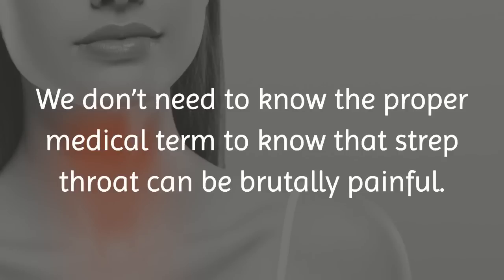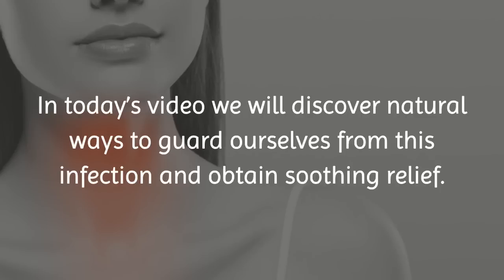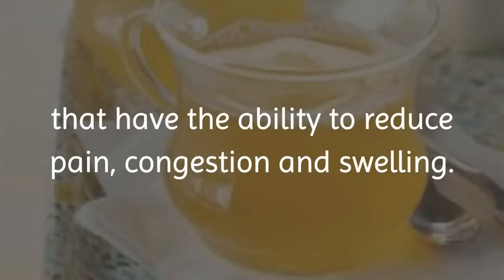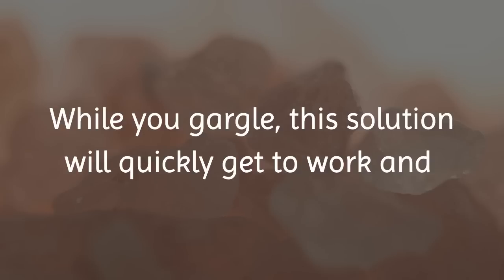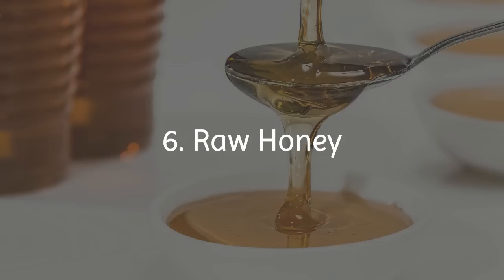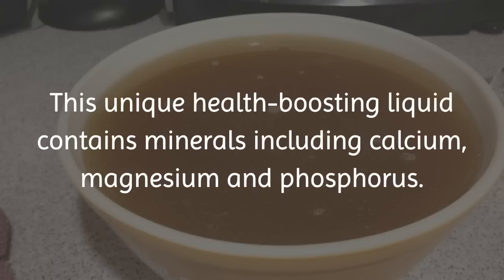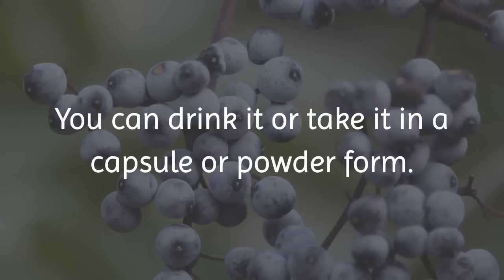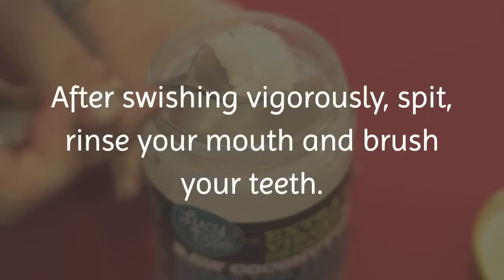Top 10 Natural Remedies for Sore Throats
We don’t need to know the proper medical term to know that strep throat can be brutally painful. Once this bacterial infection invades your throat, the highly contagious Streptococcus launches a full blown assault. Besides causing severe throat pain, it can also lead to other complications.

The first line of defense is normally a prescription for antibiotics. But there are also a few home remedies that are beneficial in reliving symptoms and stabilizing your immune system.

In today’s video we will discover natural ways to guard ourselves from this infection and obtain soothing relief.

1. Vitamin D
One ally to the immune system is Vitamin D. A recent report by the International Journal of Infectious Diseases states Vitamin D deficiency can lead to recurring respiratory ailments.

2. Herbal Tea
Chamomile tea is a powerful drink brimming with antioxidants that have the ability to reduce pain, congestion and swelling. Dandelion tea treats the infection while also providing a boost to your immune system.

3. Apple Cider Vinegar
Therapeutic apple cider vinegar contains a secret weapon: acetic acid. Drinking a small amount of this anti-bacterial liquid can help promote healing.

4. Himalayan Salt
Mixing pink Himalayan salt in warm water can produce a potent gargling solution. While you gargle, this solution will quickly get to work and temporarily increase the pH balance inside your mouth. Any bacteria has a difficult time surviving in such an alkaline environment.

5. Peppermint Oil
The menthol contained in peppermint oil creates a blissful cooling sensation in the throat. Try adding 1 or 2 drops of peppermint oil to your glass of water. For topical uses, you may also want to drop 1 or 2 drops directly on your throat, chest and temples.

6. Raw Honey
The thick glaze-like texture can gently coat your throat and provide relief. Loaded with antibacterial properties, raw honey is one way to boost a weakened immune system due to strep.

7. Bone Broth
Until you are ready to eat regular food again, why not sip on a savory cup of bone broth? It will also keep you hydrated. This unique health-boosting liquid contains minerals including calcium, magnesium and phosphorus. Acting as your personal army of defenders, they flood your ailing body with nutrients that will help restore your immune system.

8. Elderberry
Another overlooked tea can be useful when you have a strep throat: Elderberry tea. You can drink it or take it in a capsule or powder form.

9. Lemon Oil
Besides adding zest to food and beverages, lemon oil is also an agent that can cleanse your body from toxins. It’s been credited with inhibiting the growth of antibiotic-resistant bacterial strains. Simply add 1 or 2 drops to your glass of water, or herbal tea.

10. Oil Pulling
If you love the taste of coconut, this may be one home remedy you wish to try first. Swishing 1 – 2 tablespoons of coconut oil for about 10 minutes can detox your mouth and create a germ-free environment. After swishing vigorously, spit, rinse your mouth and brush your teeth.